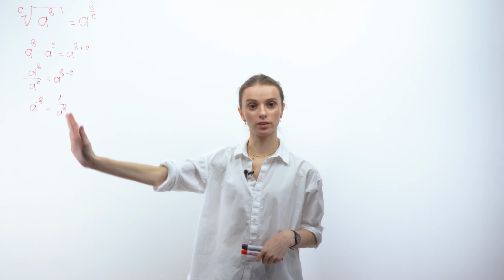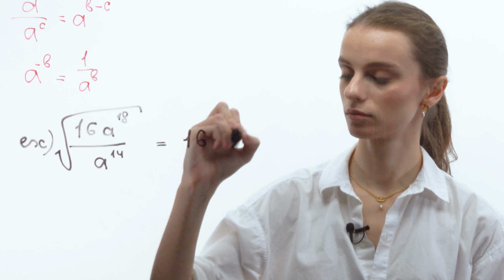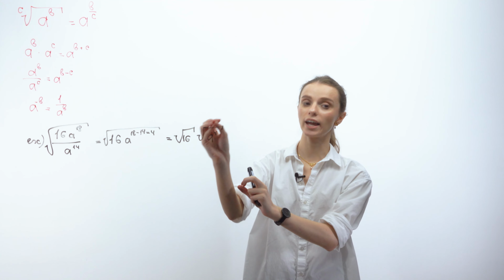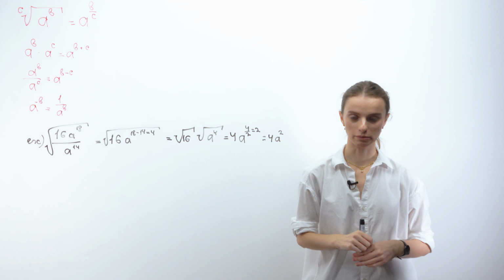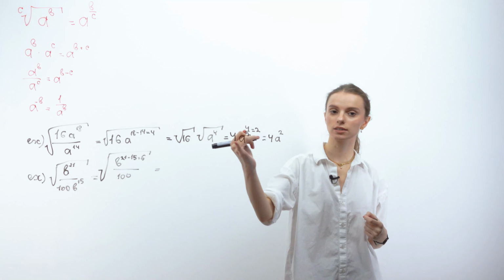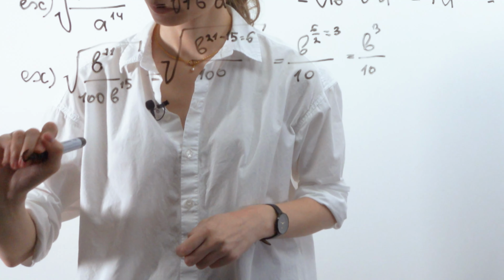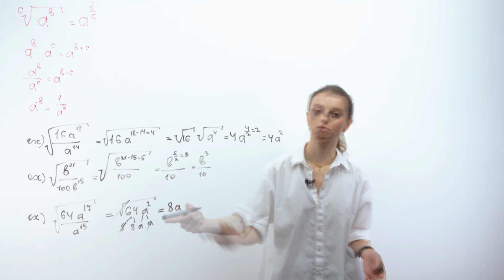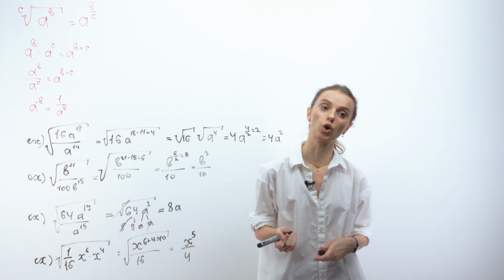Exponents and Radicals: How to Simplify Them?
How to Simplify Radicals and Exponents – Step-by-Step Guide!
Struggling with radicals or exponents? In this video, I walk you through everything you need to know to simplify radical expressions and exponential terms quickly and correctly. This is a must-watch if you’re learning Algebra or reviewing for a test!

✅ What You’ll Learn:

What do radicals and exponents mean

How to simplify square roots and other radicals

The rules of exponents (product, quotient, power rules, and more)

How radicals and exponents are related

How to convert between radical and exponential form

How to simplify expressions with both radicals and exponents

Common mistakes to avoid + real examples